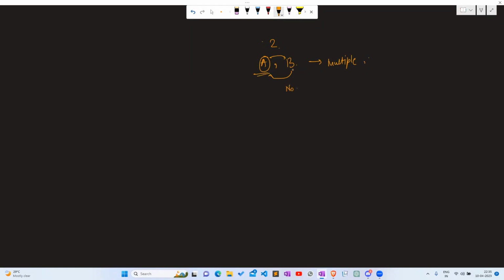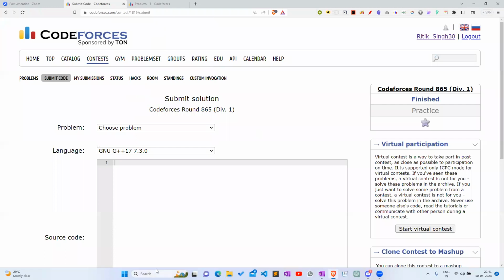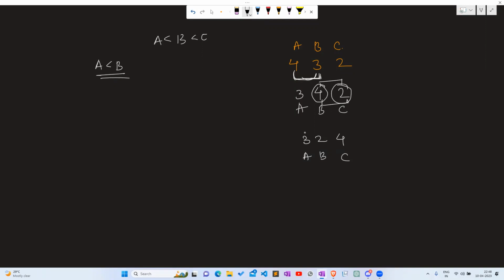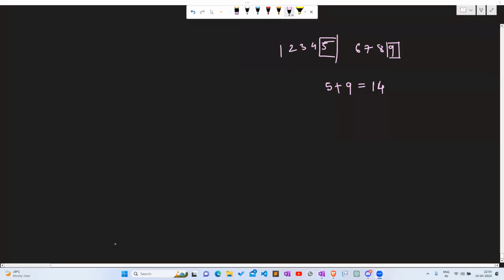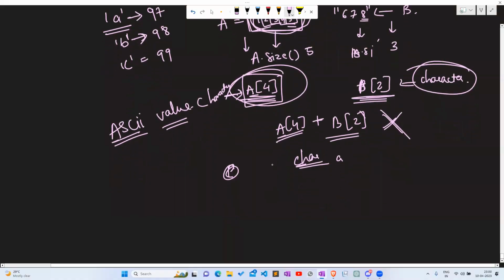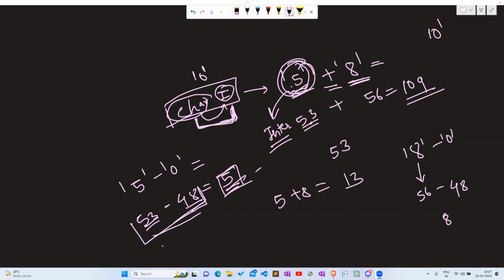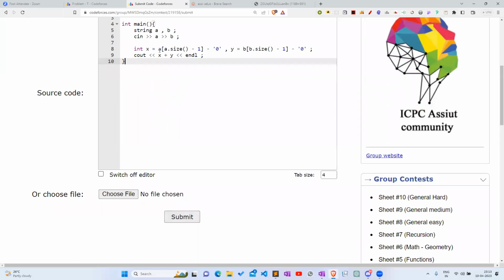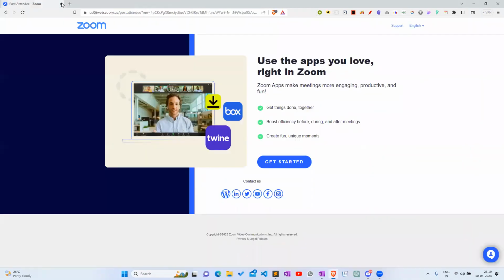Competitive Programming Level 1 – Week 1 | C++ Basics 1 – Practice Problems 1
🚀 Competitive Programming Level 1 – Week 1 | C++ Basics 1 – Practice Problems

In this lecture, we will practice **C++ basics** through a series of programming problems designed to strengthen your understanding of the concepts covered in the previous lecture.

💻 **Course:** Competitive Programming Level 1
📅 **Week:** 1
📝 **Topic:** C++ Basics 1 – Practice Problems
🎯 **Focus:** Problem Solving & C++ Fundamentals

This practice session will help you apply your C++ knowledge to real programming problems and build a strong foundation for your competitive programming journey.

📌 Try solving the problems yourself before watching the complete solution!